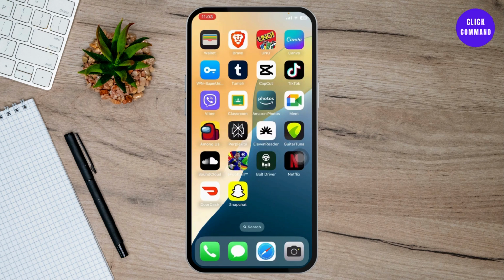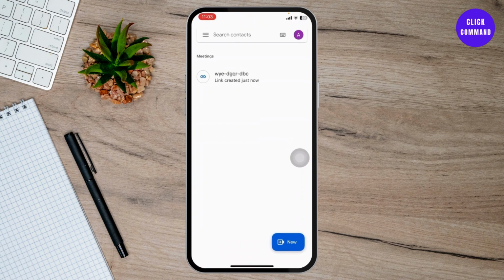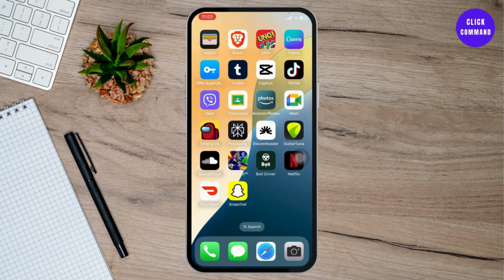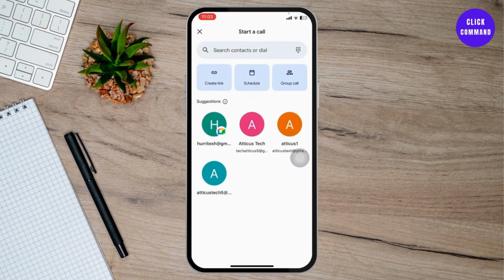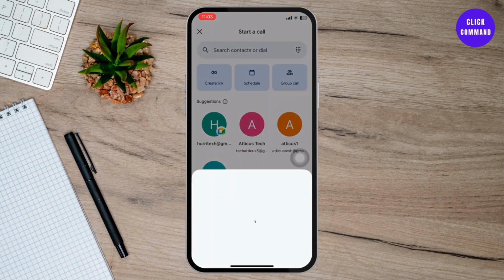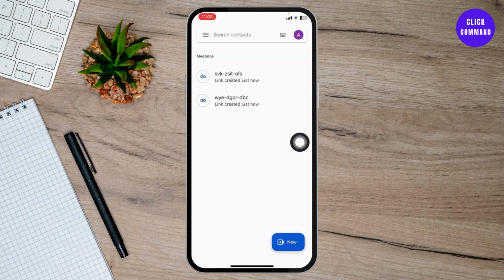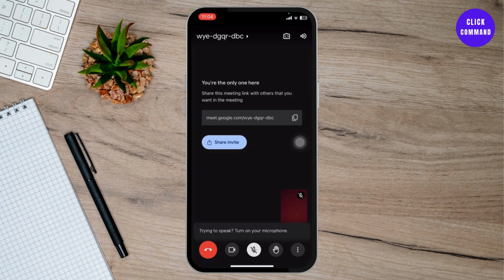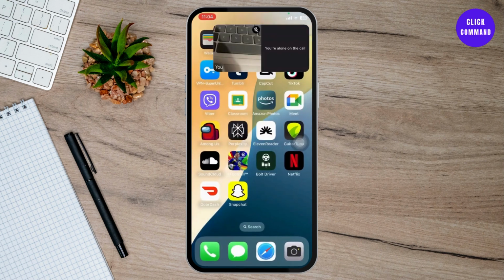How to Switch to Back Camera in Google Meet | Use Back Camera on Google Meet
How to Switch to Back Camera in Google Meet (2025)! Want to use your phone or tablet’s back camera instead of the front one during a Google Meet call? This video will guide you through the steps on how to switch to the back camera in Google Meet quickly and easily. Whether you're asking, "How do I use the back camera in Google Meet?" or want to improve your video quality, this tutorial has you covered. Learn how to change camera settings during a meeting for better control and clarity. Watch now to see how you can use the back camera on Google Meet today!

Timestamps:

00:00 How to Switch to Back Camera in Google Meet
00:10 How Do I Use the Back Camera in Google Meet?